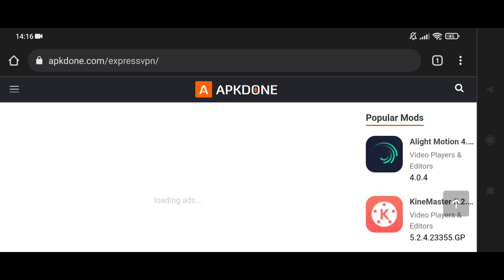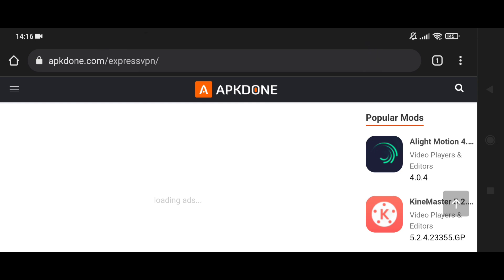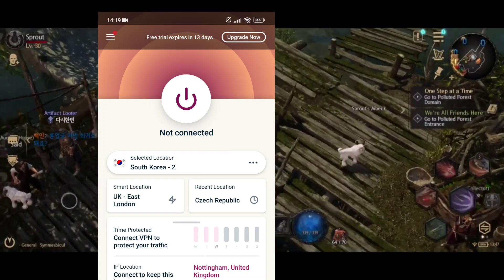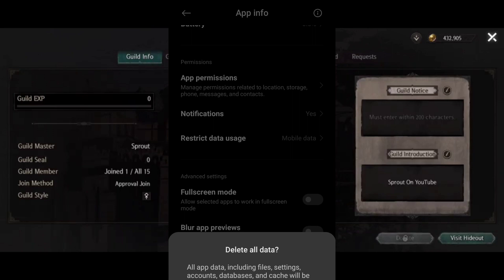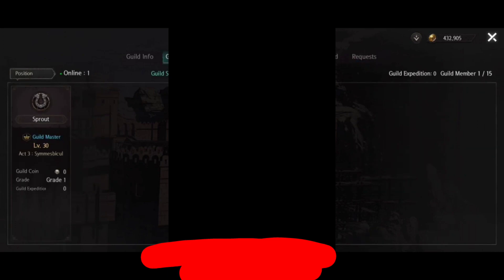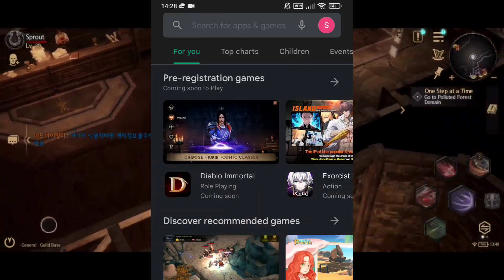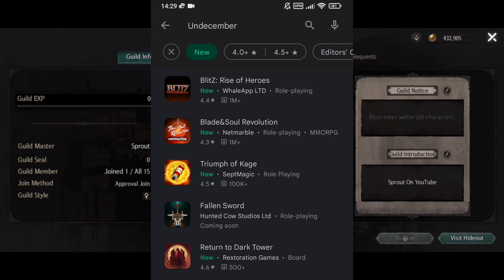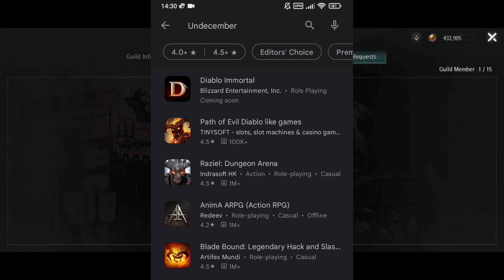How To Download and Play Undecember On South Korea Launch Date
In this video I show you how to download and install Undecember when it launches in South Korea on January 19th 2022. It's important you follow these steps exactly or it will not work.